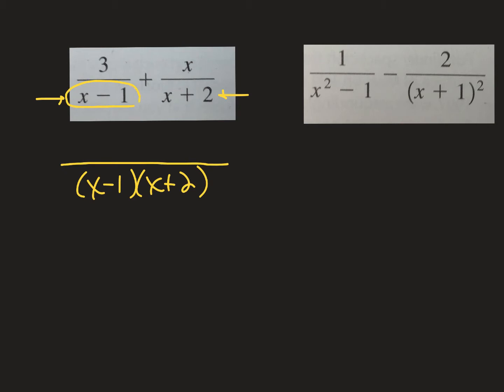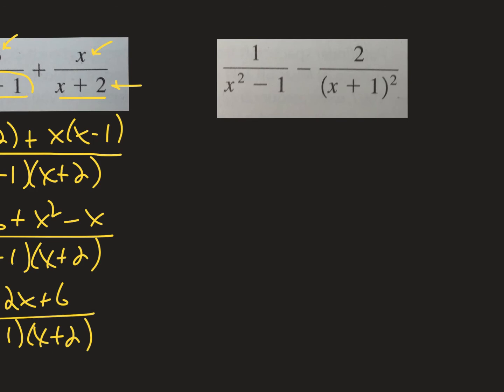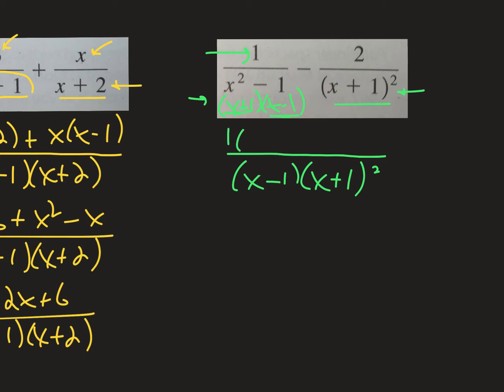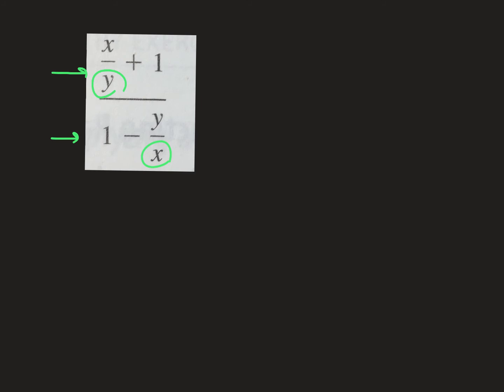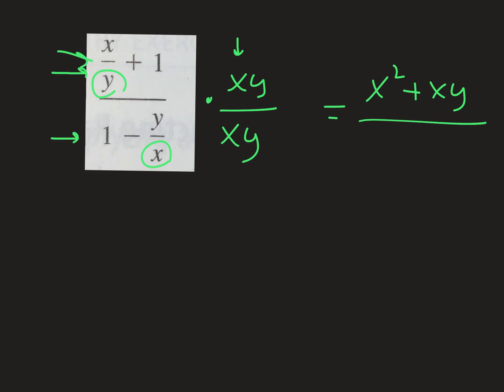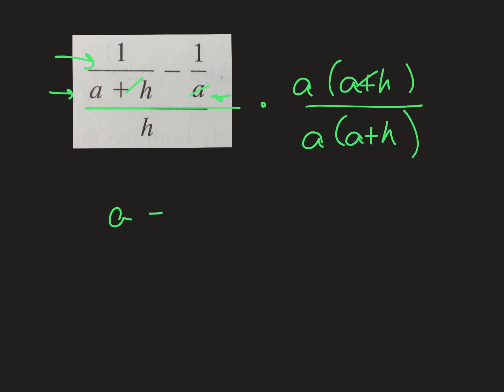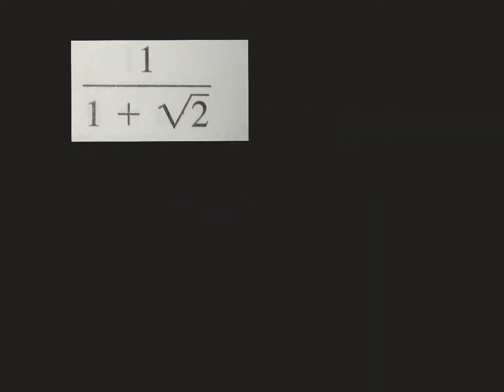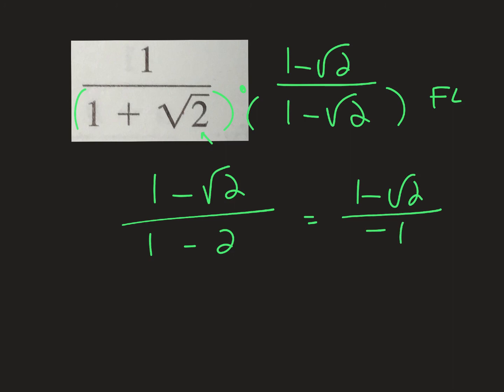Precal 1.4b mb